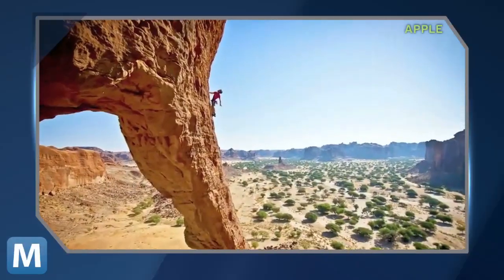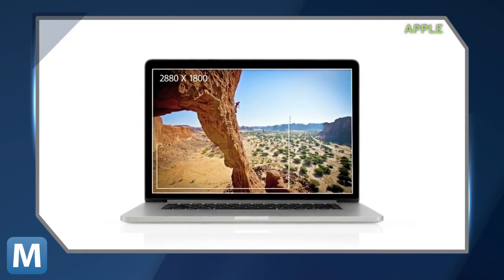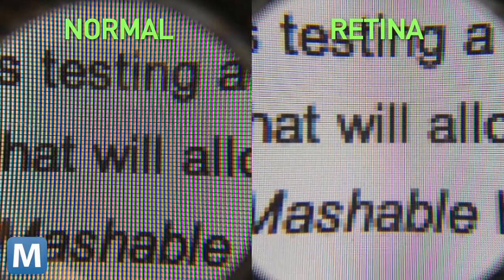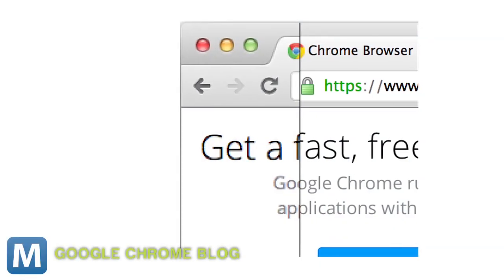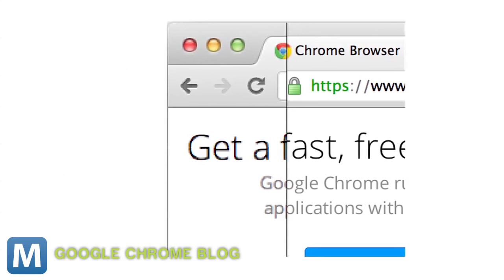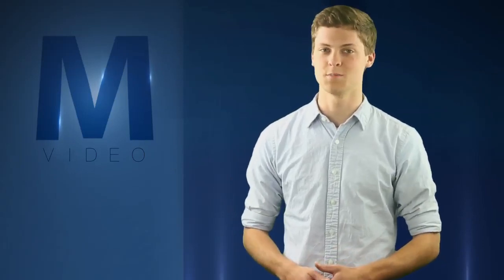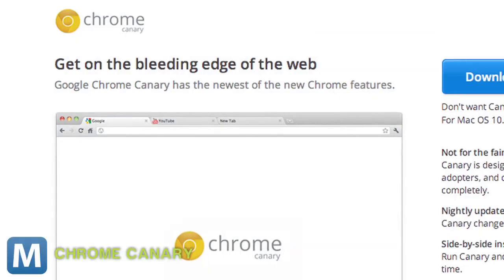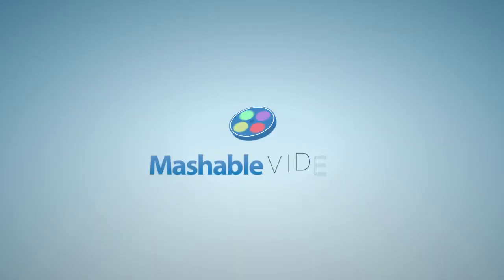Google Shows Off a Retina-Ready Chrome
Aside from Apple's own Safari browser, Google's Chrome is the first to up it's graphics to retina display to match Apple's next generation MacBook Pro. Google showed off it's retina-ready broswer on its blog Wednesday.